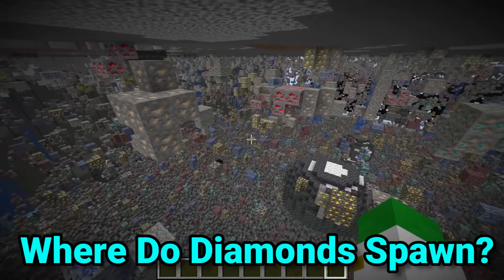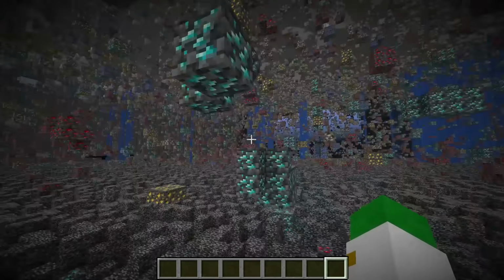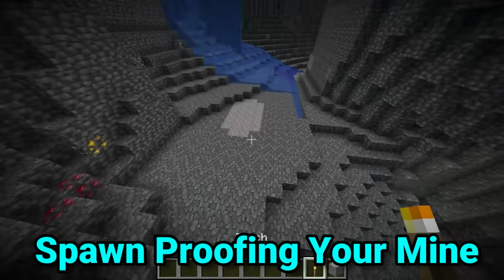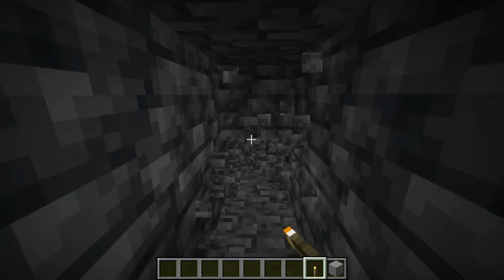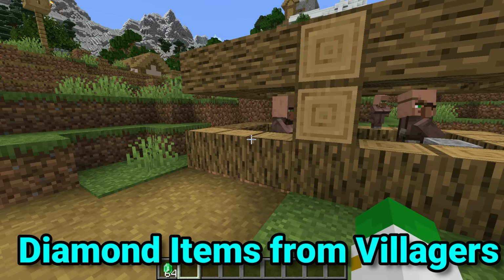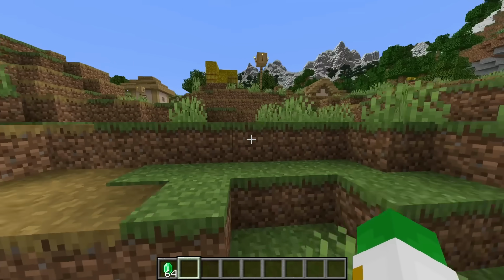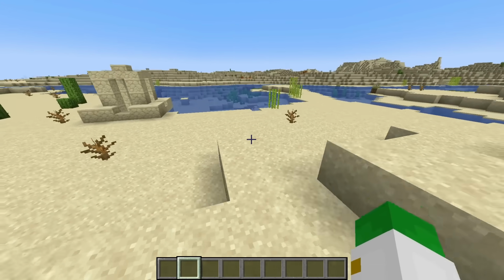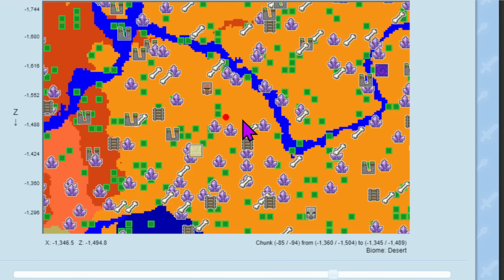The Ultimate Minecraft 1.21 Diamond Mining Guide | How to Strip Mine, Cave, Diamond Fossils & More!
The Ultimate Minecraft 1.21 Diamond Mining Guide

Learn the Minecraft 1.20 New Best Way To Find Diamonds, How to Strip Mine and Cave For them and How to Use Diamond Fossils to Get Rich. The Best Way to Find Diamonds in Minecraft 1.20 is shown here with the New Best Method being Very Easy, the Diamond Mining Strategy and Diamond Hunting Guide, the Best Method to Find Diamonds in Minecraft 1.20 is Explained in this Ultimate Minecraft 1.20 Diamond Mining Guide!

📑Chapters📑
0:00 - Intro
0:19 - Where Do Diamonds Spawn?
2:03 - Where to Mine for Diamonds?
3:19 - Diamonds from Caving
3:51 - Diamonds in Aquafer Caves
4:36 - Spawn Proofing your Mine
5:47 - How to Strip Mine for Diamonds
7:28 - Crawl Mining for Diamonds
8:37 - Diamond Items from Villagers
9:12 - Finding Diamond Fossils